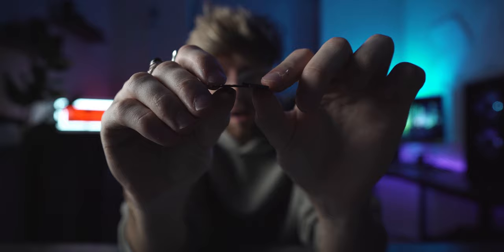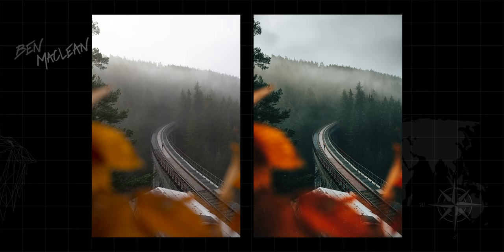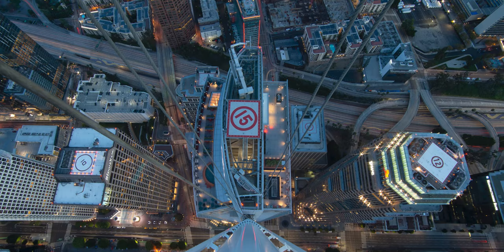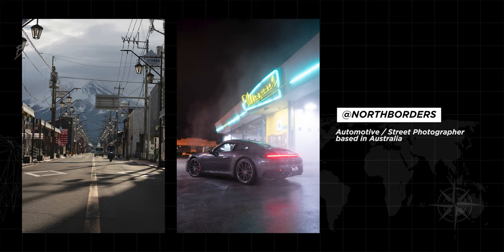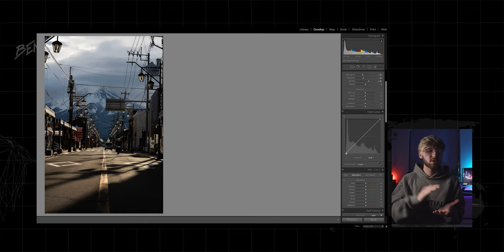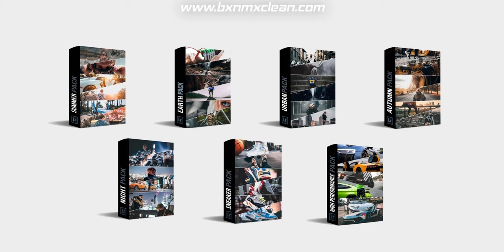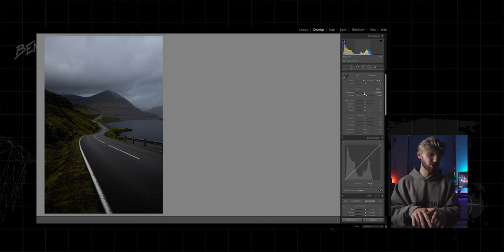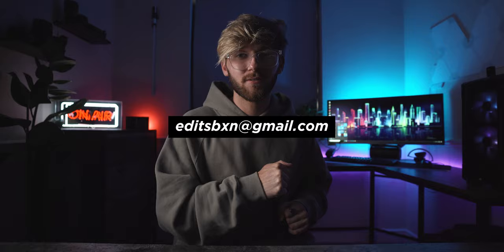Editing PRO Photographers Photos!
MY MAIN GEAR :
Sony a7rii
Sony a7iii
Zeiss Batis 18mm F2.8
Zeiss Batis 25mm F2
Sigma 85mm F1.4
Sigma 50mm F1.4
Sigma 14 - 24mm F2.8

My Other Equipment :
RODE NTG4+ (studio mic)
DJI RS 2
AMAZING ND FILTER
Drone : DJI MINI 2
GoPro Hero 9
Osmo Action
Aputure AL-M9 LED mini
Atomos Shinobi 5 Inch Monitor
Falcon Eyes 48W FlapJack
Vlogging Mic:
Rode VideoMic Pro Plus

Lighting:
Godox SL-60W
Godox 90cm Octagon Diffuser
Nanlite 6C RGB Tube